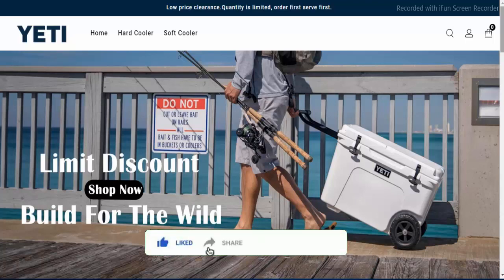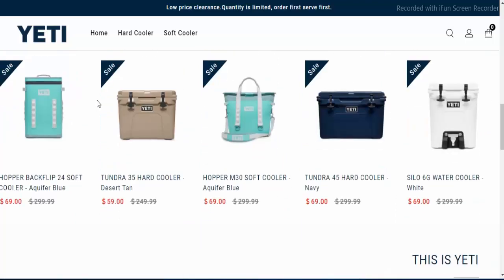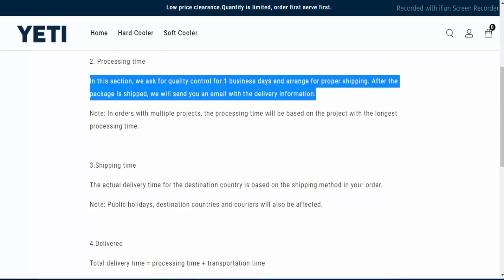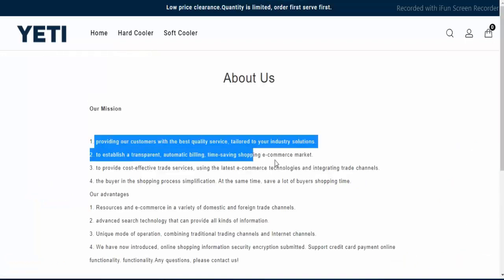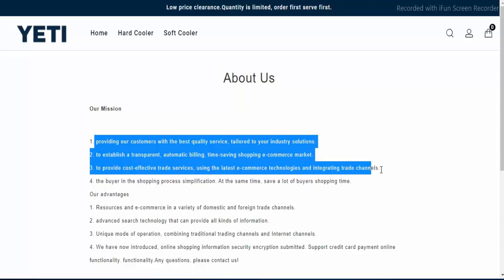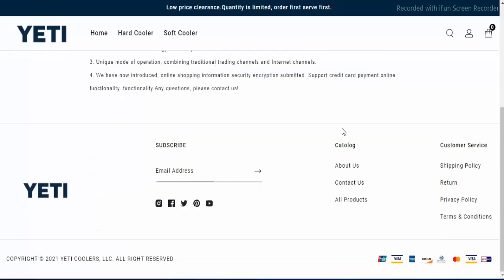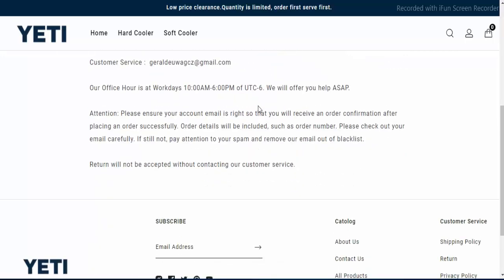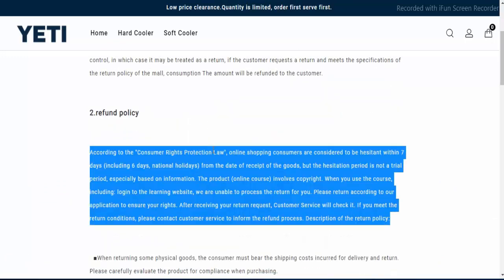Kmnbts Reviews (August 2021) Is It Legit Or Scam? Watch Now! | Product Review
Product Review